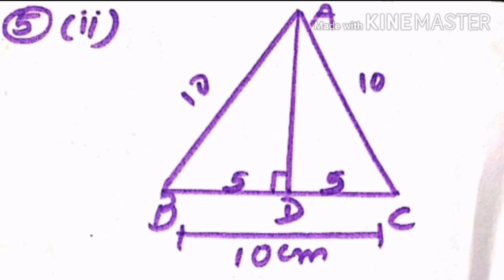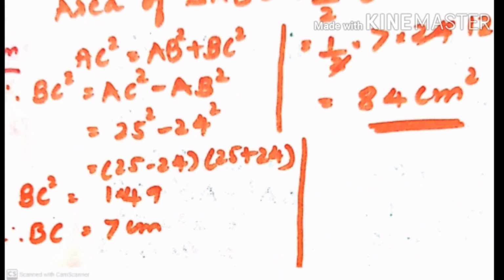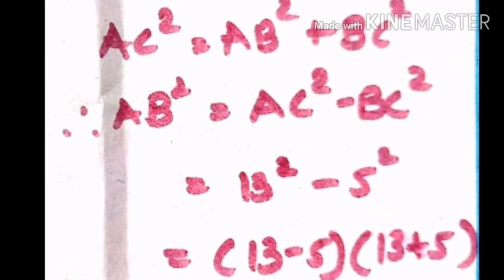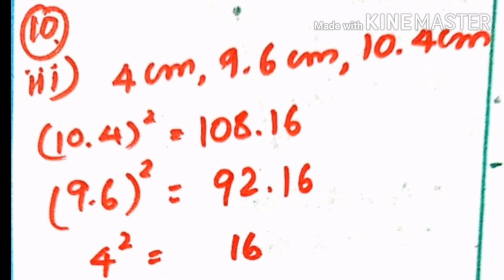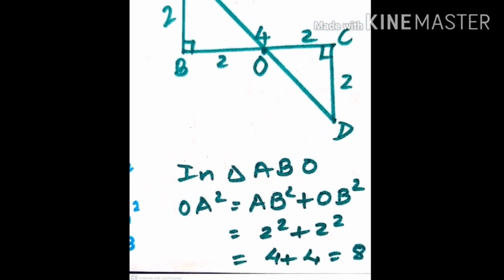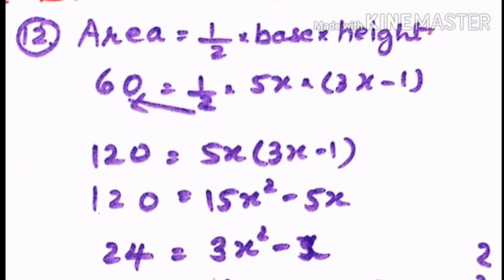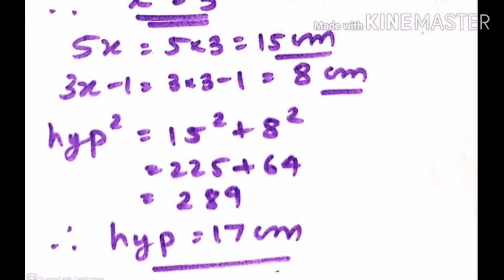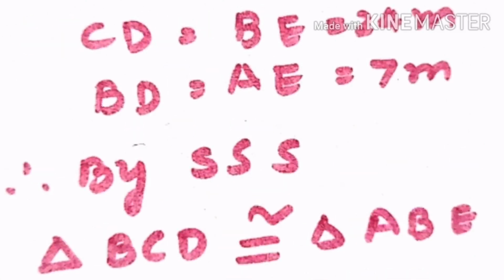Ch:10 Pythagoras Theorem part-2 std-9